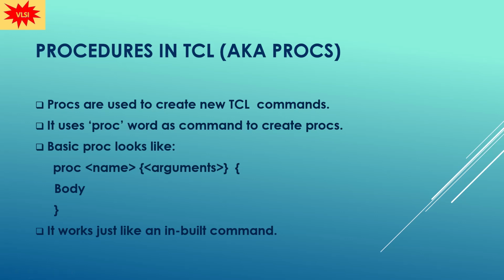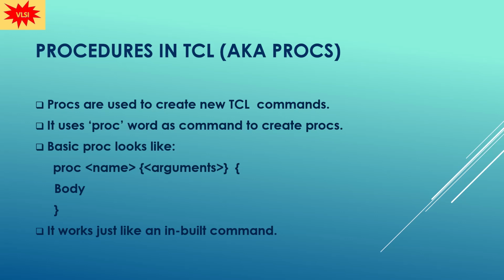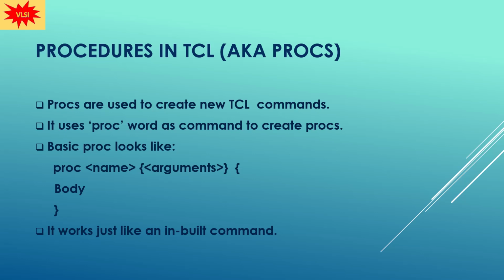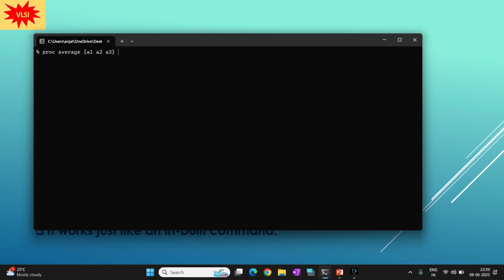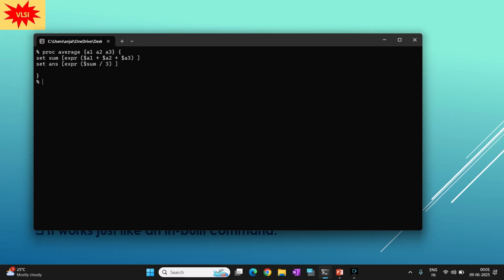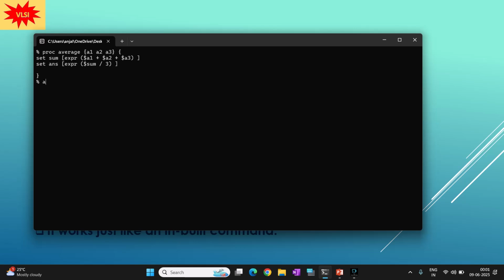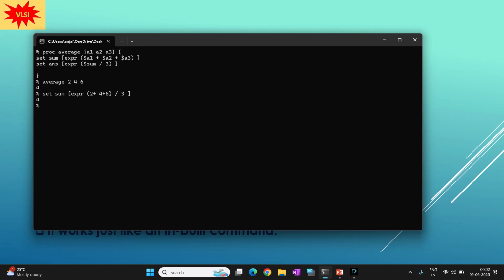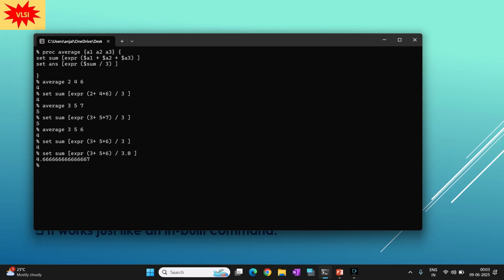TCL Procedures/Procs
The video gives basic idea of procedures or procs used in TCL. It tells you what and how to create a procedure.